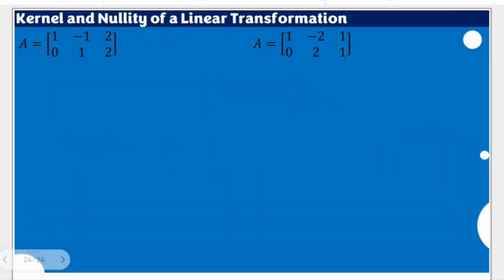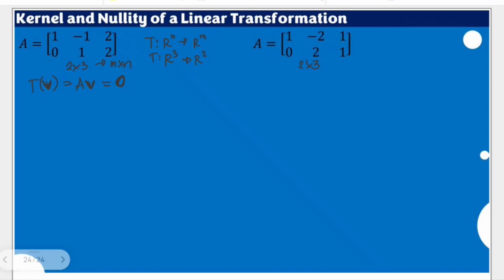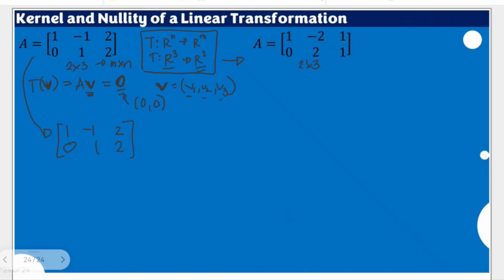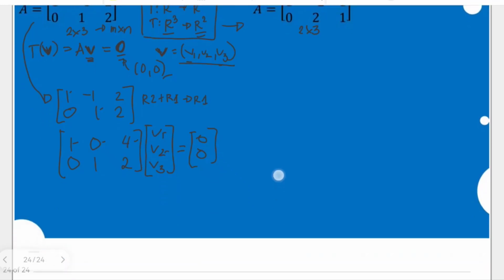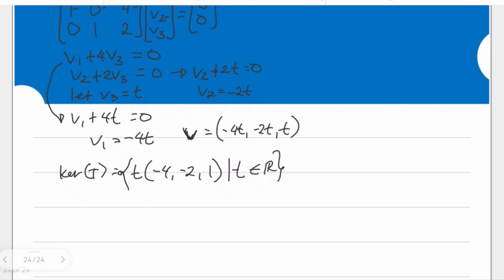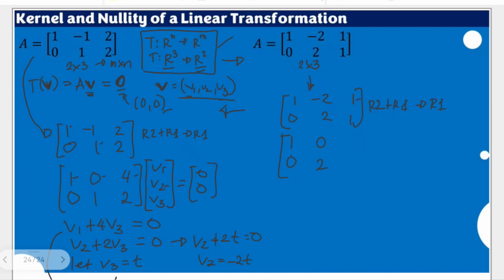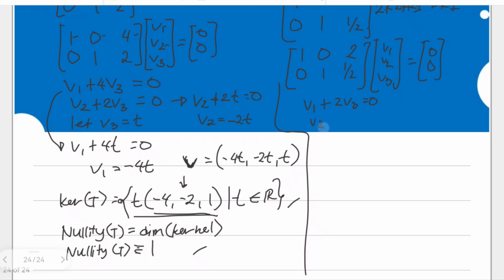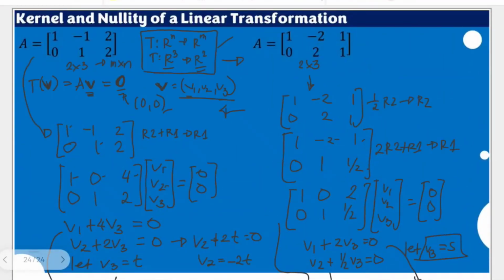Kernel and Nullity of a Linear Transformation_3 || Linear Transformations || Advanced Linear Algebra